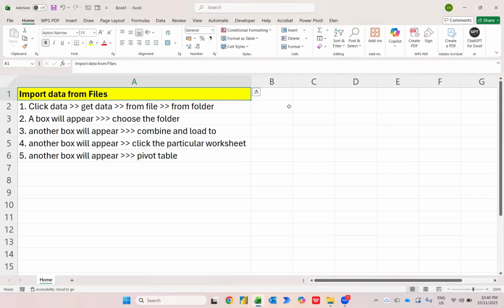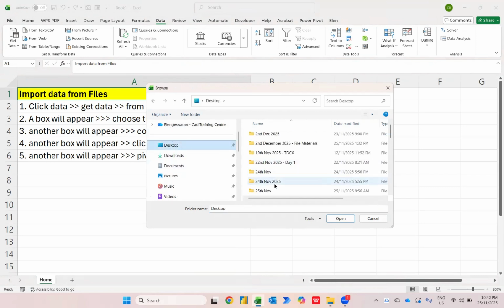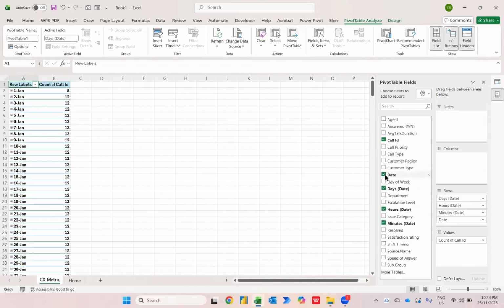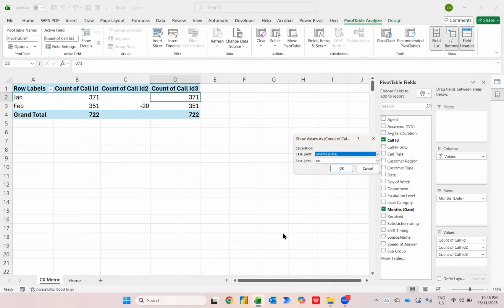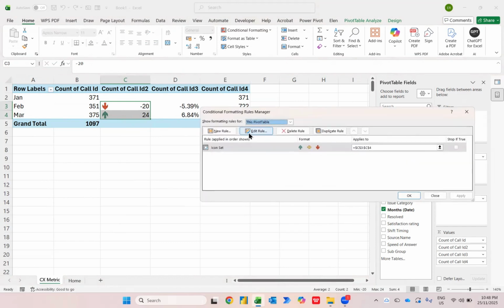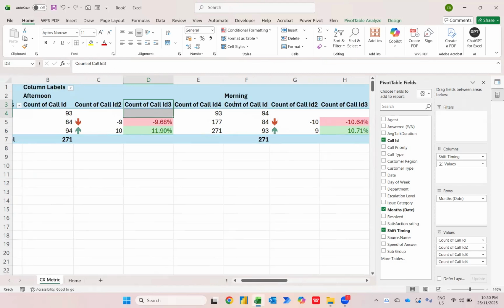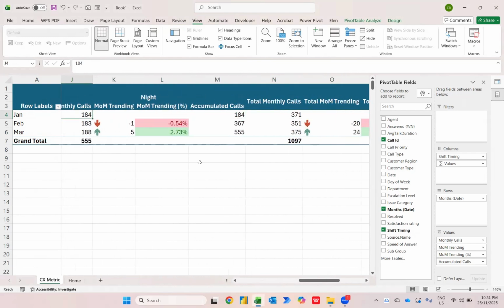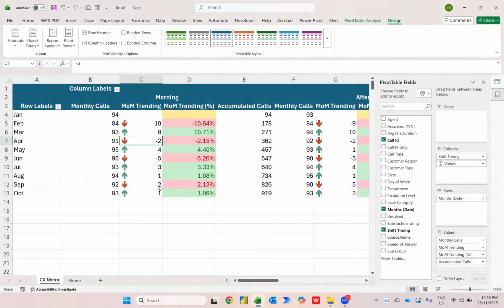⚡𝗘𝘅𝗰𝗲𝗹 𝗣𝗼𝘄𝗲𝗿 𝗤𝘂𝗲𝗿𝘆: 𝗔𝘂𝘁𝗼𝗺𝗮𝘁𝗲 𝗠𝗼𝗻𝘁𝗵𝗹𝘆 𝗥𝗲𝗽𝗼𝗿𝘁𝗶𝗻𝗴 𝗶𝗻 𝟭𝟯 𝗠𝗶𝗻𝘂𝘁𝗲𝘀 ⚡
In this post, I shared a 13 minutes video :
1. PowerQuery where I import data from a folder
2. PivotTable where I perform data analysis
3. ConditionalFormatting to enhance the understanding

In this 13-minute tutorial, I showed on how to automate your monthly reporting using Power Query and Pivot Tables.

𝟭. 𝗜𝗺𝗽𝗼𝗿𝘁 𝗗𝗮𝘁𝗮 𝗳𝗿𝗼𝗺 𝗠𝘂𝗹𝘁𝗶𝗽𝗹𝗲 𝗙𝗶𝗹𝗲𝘀 (𝗣𝗼𝘄𝗲𝗿 𝗤𝘂𝗲𝗿𝘆)
- Using Data → Get Data → From File → From Folder
- Combine all files from a folder into one clean dataset
- Automate monthly updates simply by adding new files

𝟮. 𝗕𝘂𝗶𝗹𝗱 𝗮 𝗣𝗼𝘄𝗲𝗿𝗳𝘂𝗹 𝗣𝗶𝘃𝗼𝘁 𝗧𝗮𝗯𝗹𝗲 𝗳𝗼𝗿 𝗠𝗼𝗻𝘁𝗵𝗹𝘆 𝗥𝗲𝗽𝗼𝗿𝘁𝗶𝗻𝗴
- Monthly performance summary
- Difference from Previous Month
- Running Total (Cumulative YTD)

𝟯. 𝗔𝗽𝗽𝗹𝘆 𝗦𝗺𝗮𝗿𝘁 𝗖𝗼𝗻𝗱𝗶𝘁𝗶𝗼𝗻𝗮𝗹 𝗙𝗼𝗿𝗺𝗮𝘁𝘁𝗶𝗻𝗴
- Formatting using colours and icon sets
- Improve understanding & data storytelling

Should you have any questions, feel free to ask in the comments sections